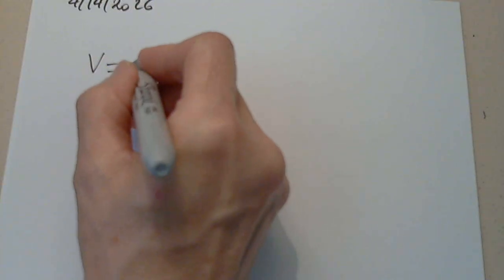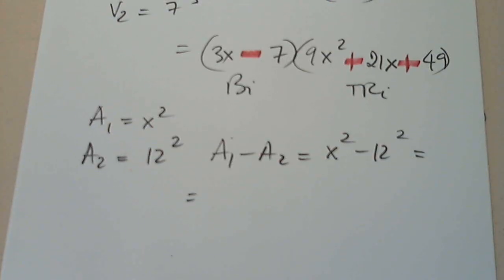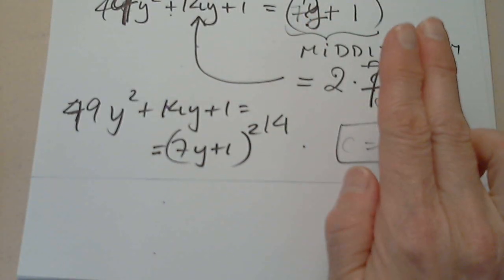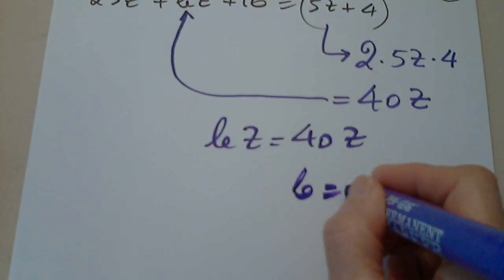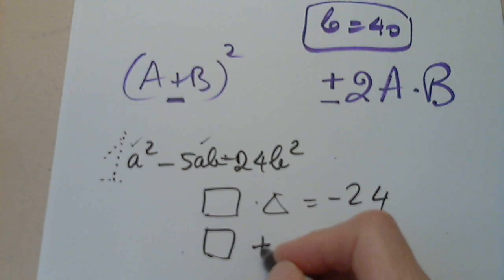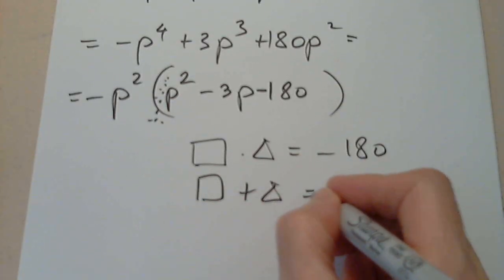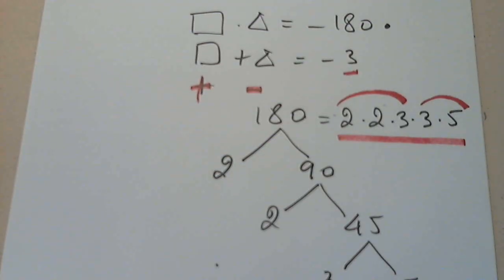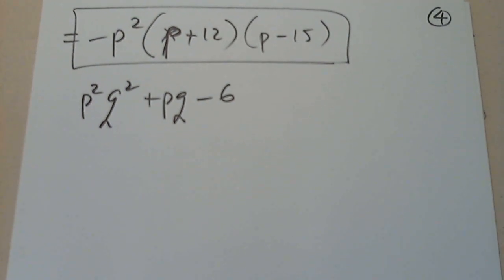MAT 044 011 7.1-7.2 APRIL 14 PART 1